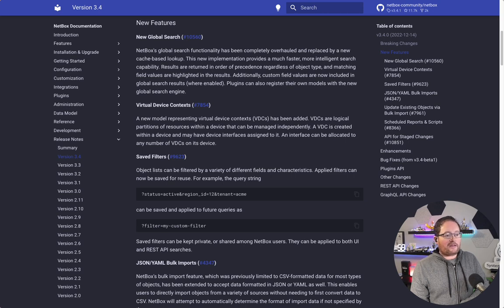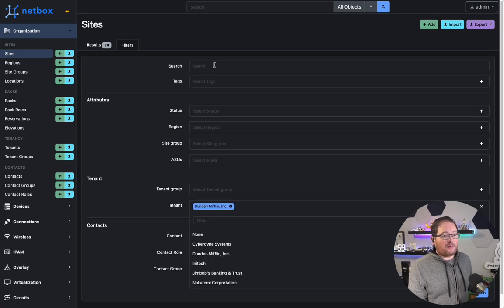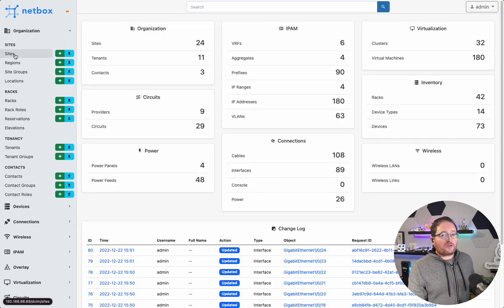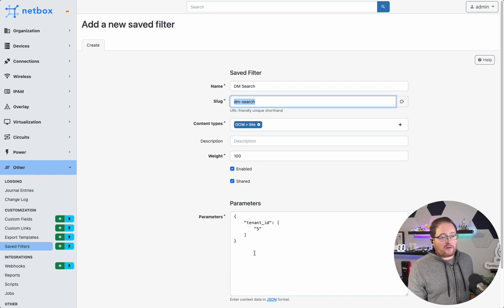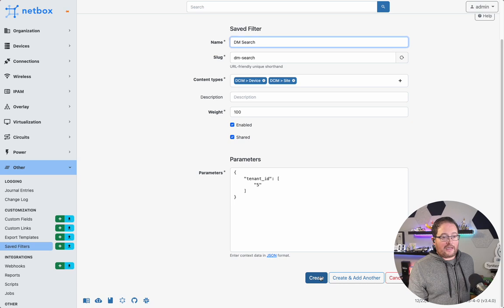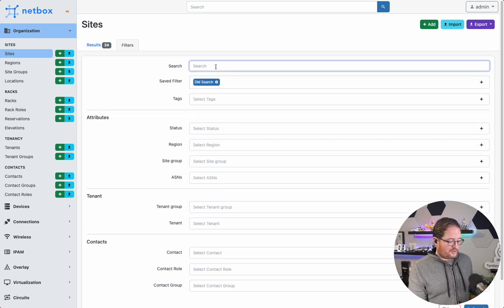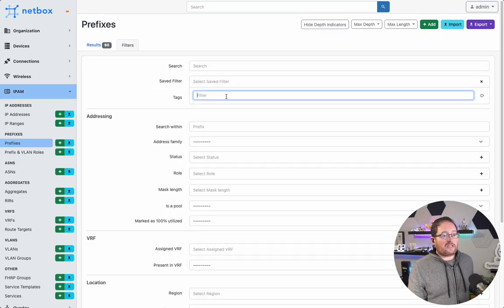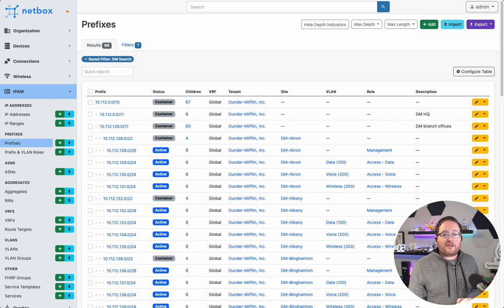NetBox v3.4: Saved Filters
A quick video showing off the new saved filters functionality in NetBox v3.4.